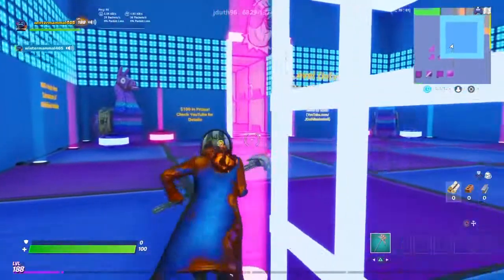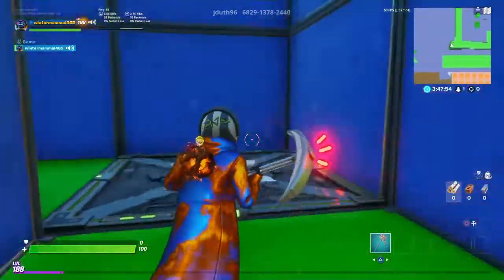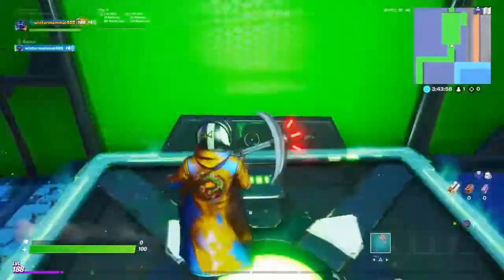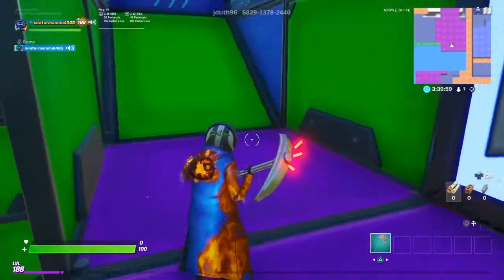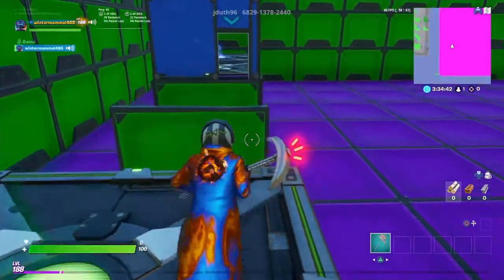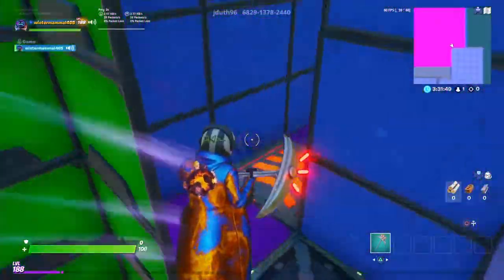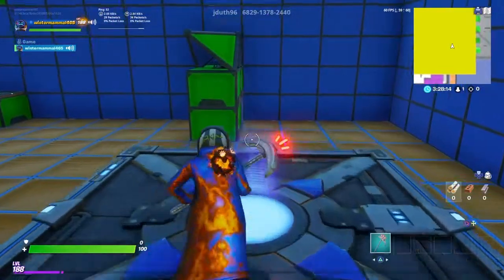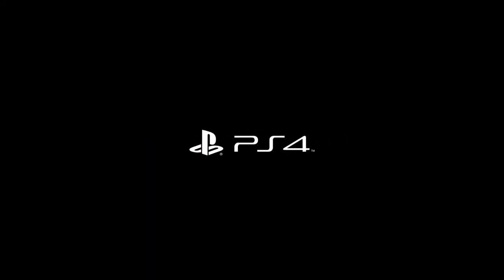Fortnite 100 level default death run part 1